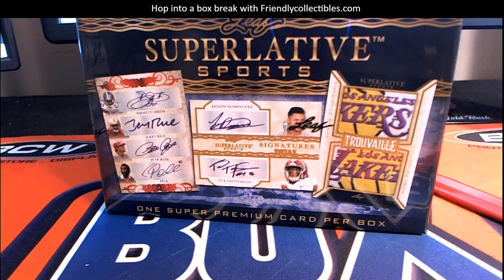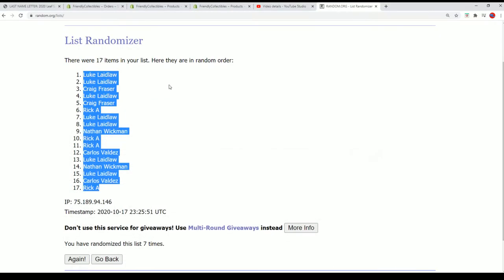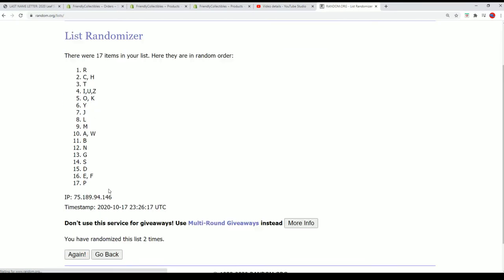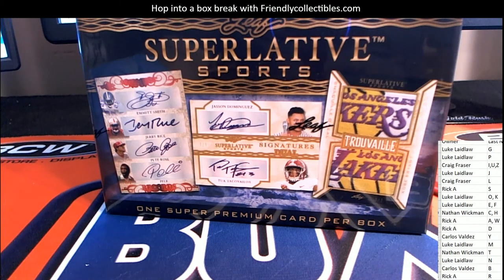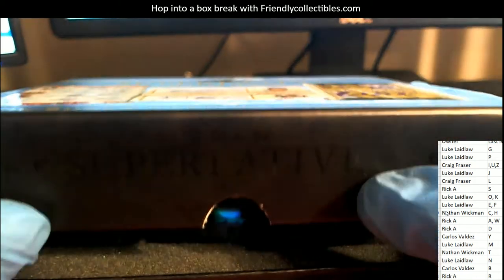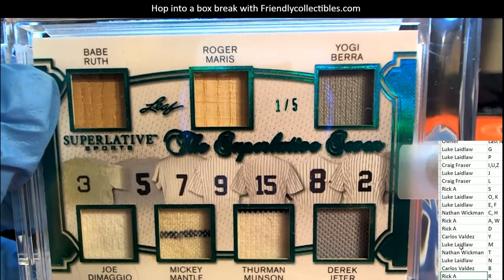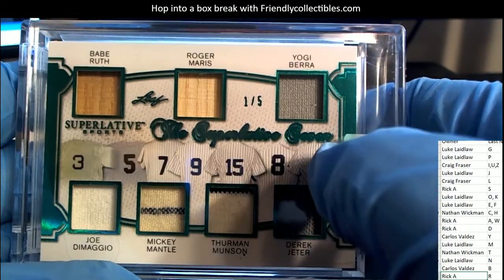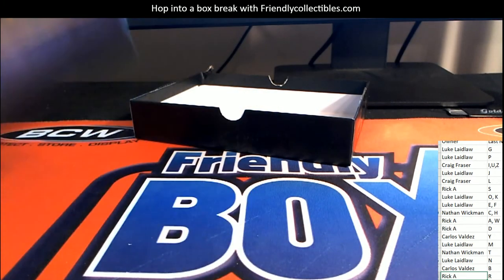2020 Leaf Superlative Sports ID 20SUPERLATIVE487